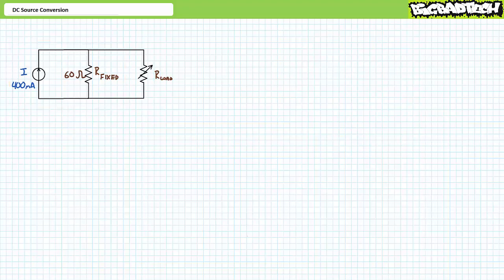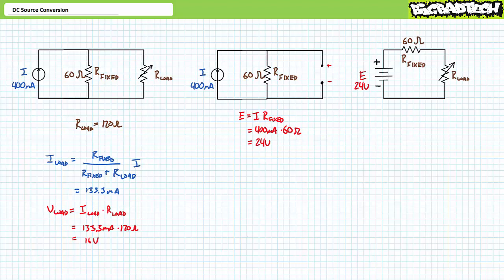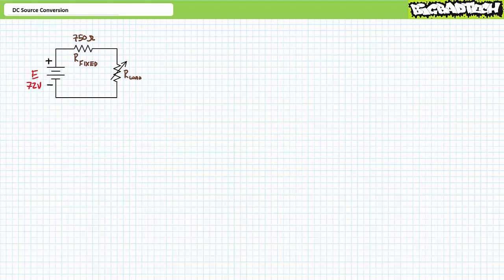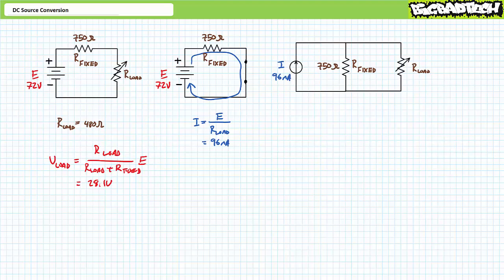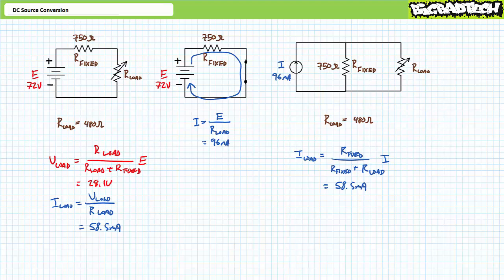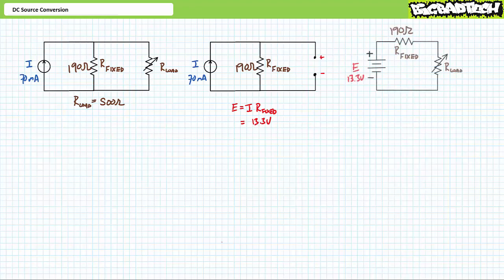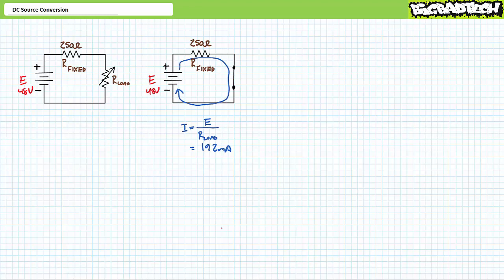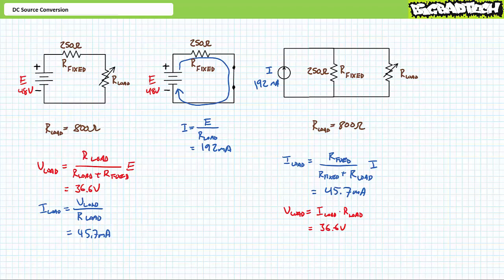DC Source Conversion (Full Lecture)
ERROR at 9:25 it should read "I=E/Rfixed"

In this lesson we'll learn to convert a voltage source in series with a fixed resistance into an equivalent current source in parallel with a fixed resistance. Source conversion allows a degree of flexibility in circuit analysis scenarios and allows one to employ certain circuit analysis methods in preference to others. (Full Lecture)